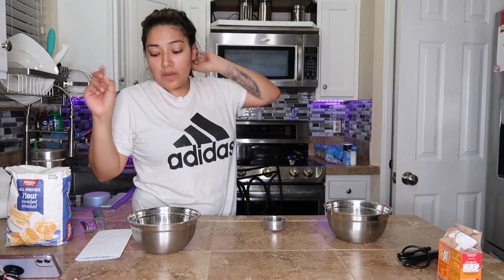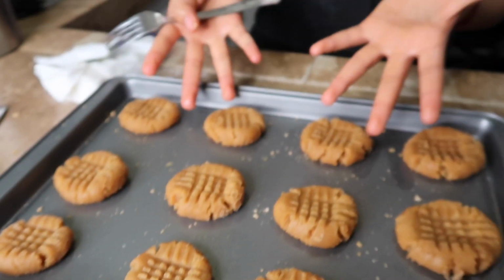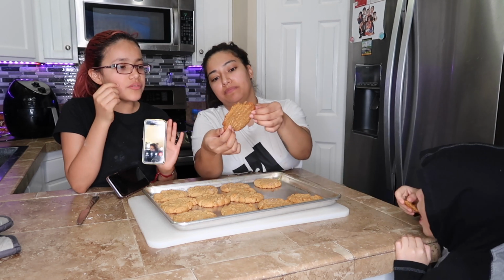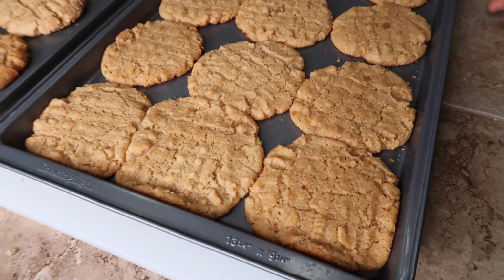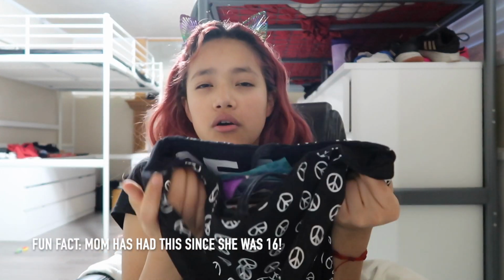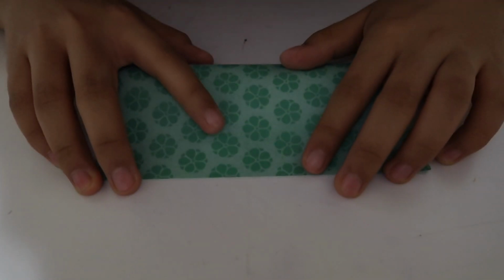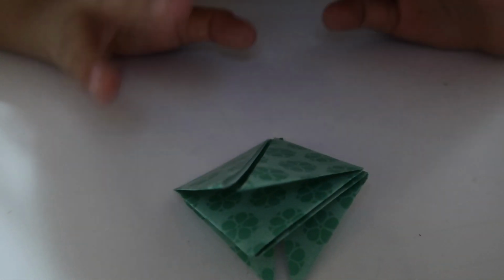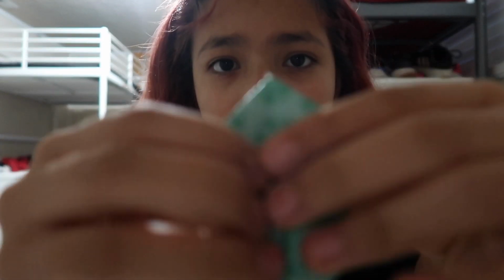EASY PEANUT BUTTER COOKIES & HOWTO: ORIGAMI BALLOON #217 - ALEXISJAYDA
WHERE WE GOT ANGELICAS GLASSES

WELCOME TOO OUR FAMILY CHANNEL!!!

Snapchat Alexisjayda

Who You Might See In The Vlog :)
Andrew (Son)
Angelica (Daughter)
Elijah (Son)
Giovanny Aka Gio (Son)
Noah (Son)
Baby Jadee (Daughter)
Martin Luis (Brother)
Manuel (Brother)
Illeen (Niece)

Rudee & I Married July.6.2011

Alexis Jayda
Roy,Utah,84067